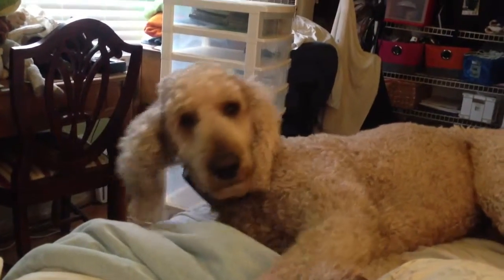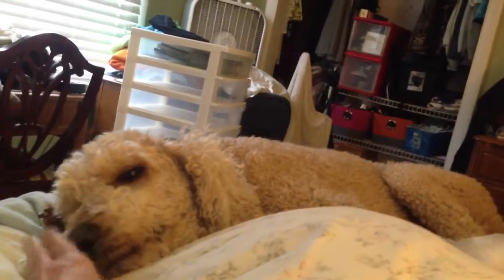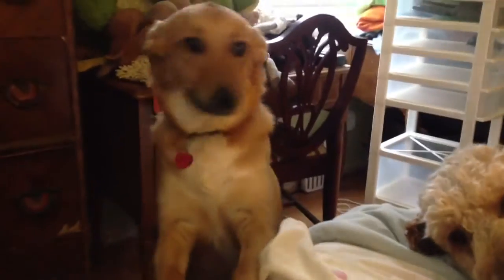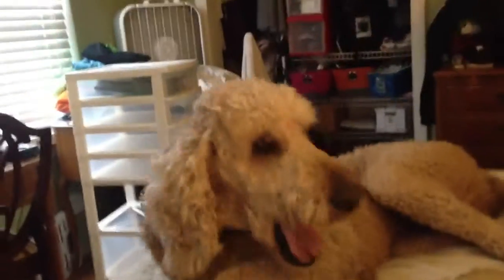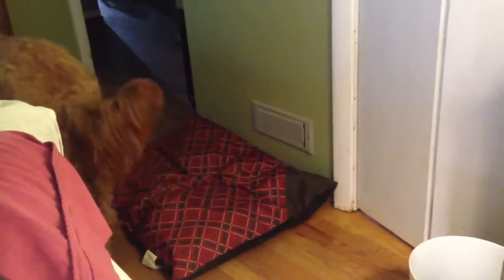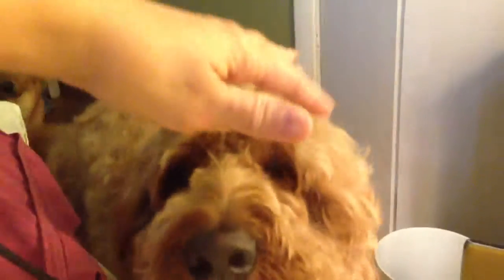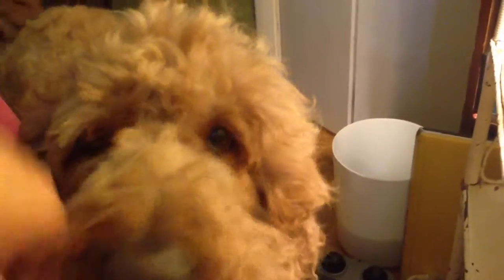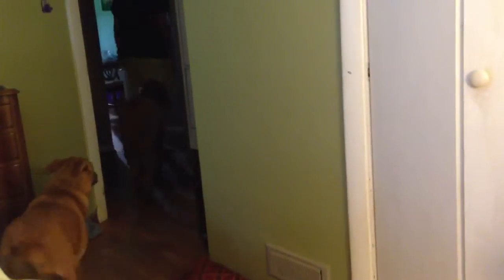Boarders n Bonzey